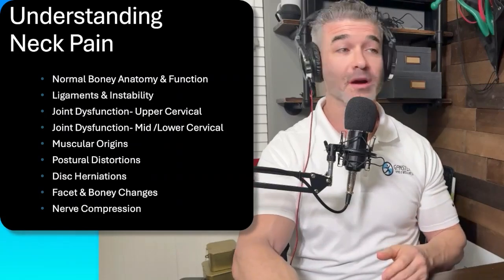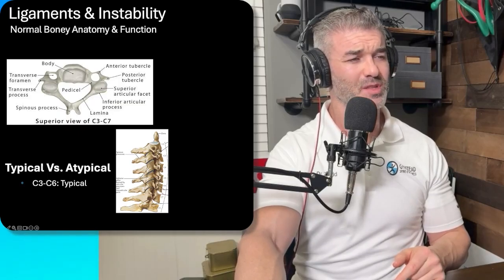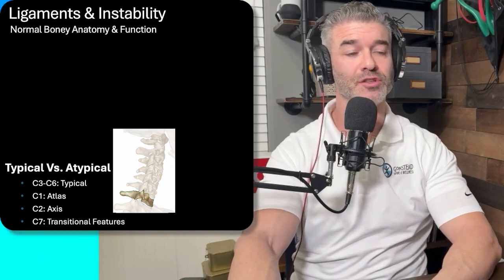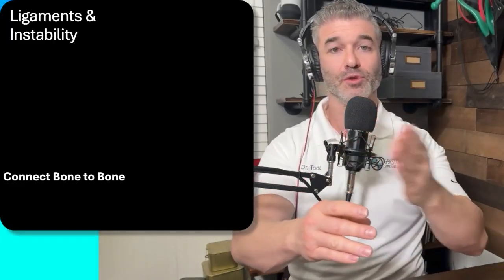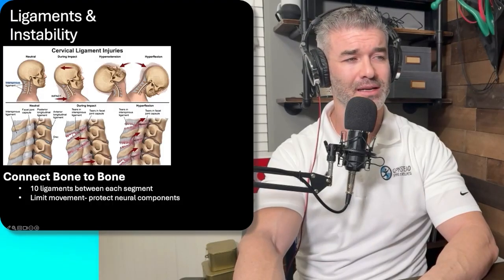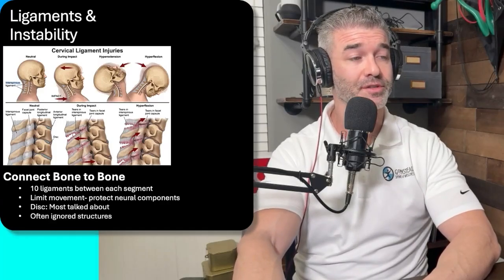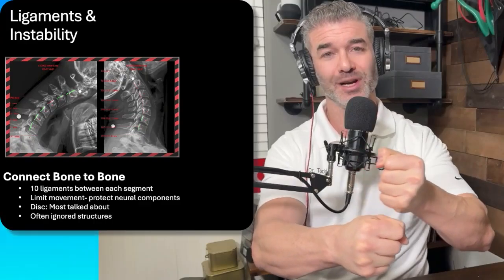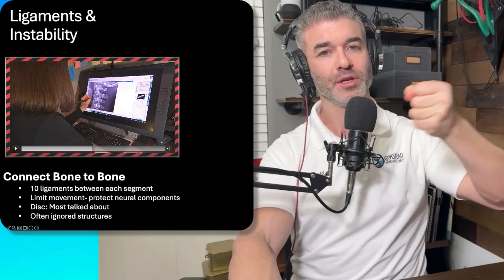Neck Pain Meridian Idaho Chiropractic Treatment | Best Chiropractic Care Neck Pain Meridian Idaho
Neck Pain Chiropractic Treatment

Ligament Instability Neck Pain  Meridian Idaho